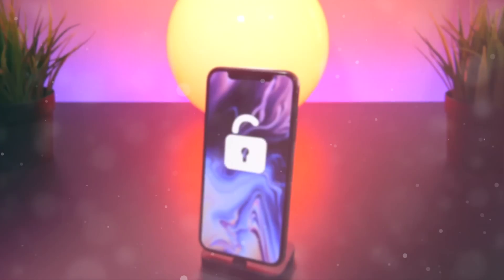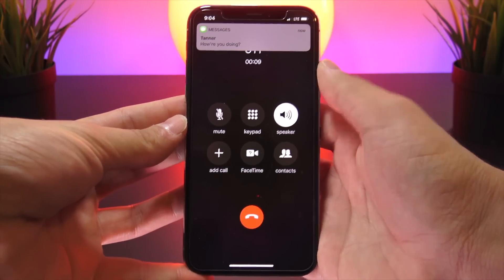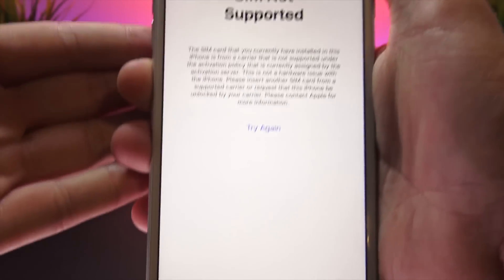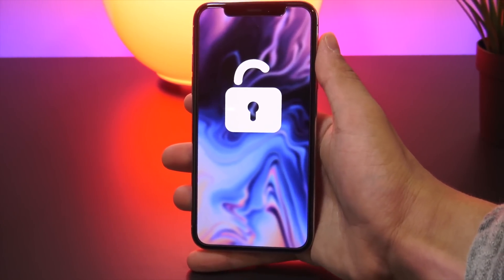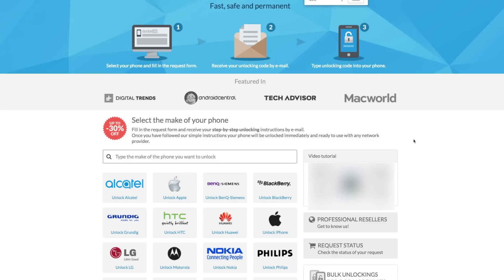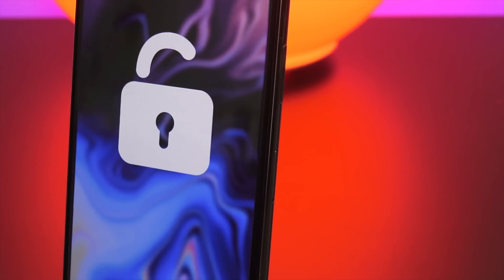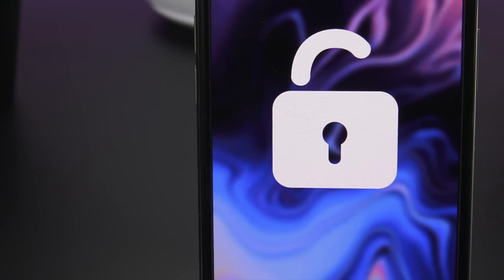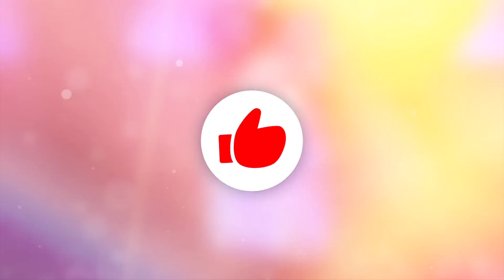Unlock ANY iPhone (X, 8 Plus, 7, 6S, SE) - iOS 11.4.1 & iOS 12 NO Jailbreak!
How to Unlock iPhone X, 8 Plus, 7, 6s Plus, 5s, SE on iOS 11.4.1, 11.3.1 or iOS 12 NO Jailbreak without Computer on ANY Carrier.

This tutorial will help you in the process of unlocking your iPhone 10 and older for free without a jailbreak on iOS 11.3.x through iOS 12.

** YouTube: Jailbreaking & Unlocking are 100% legal under the DMCA. Discussing iOS is LEGAL. **

Also, it’s important to mention that this guide will still be relevant long after iOS 12 is released. It will even work on the 2018 and 2019 iPhone models.